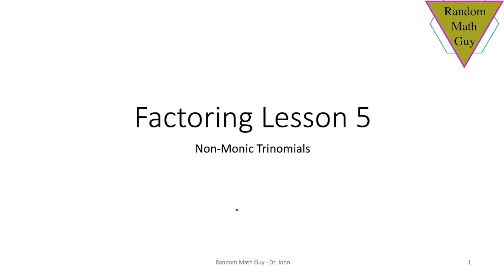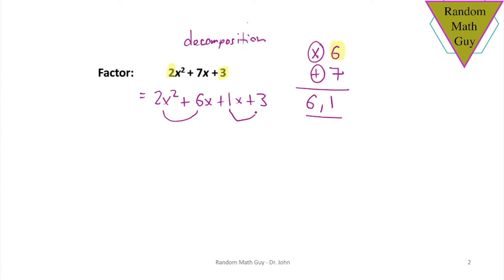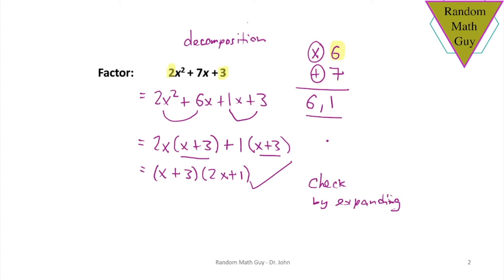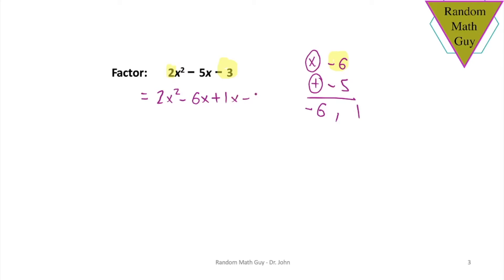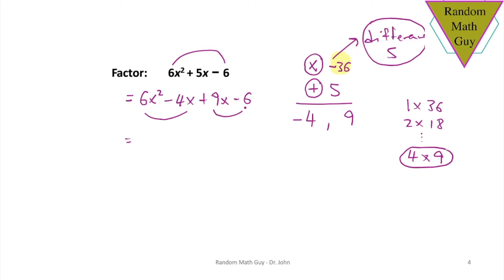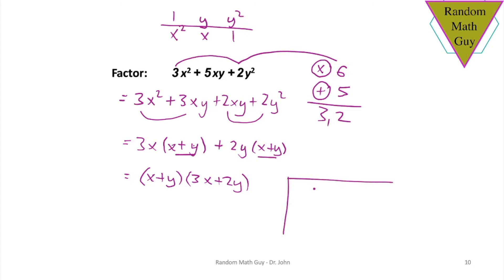Factoring | Trinomials (a x2 + bx + c) (Grade 10)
This is the factoring skill that you see a lot in quadratics.  This is the more difficult case with trinomials where the leading coefficient is not equal to one.  I present the decomposition method here (although there are many other methods that you can use).  It is crucial that you figure this one out because it will boost your confidence (and your performance) in your current math course and future math courses in algebra!  Enjoy :)

(Ontario Grade 10 Math)